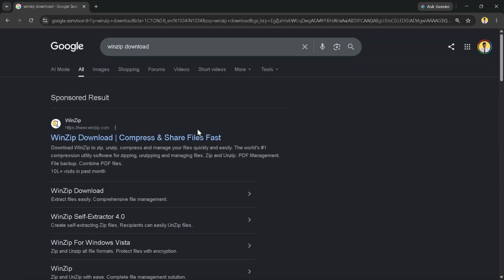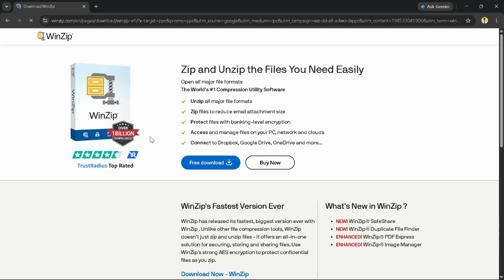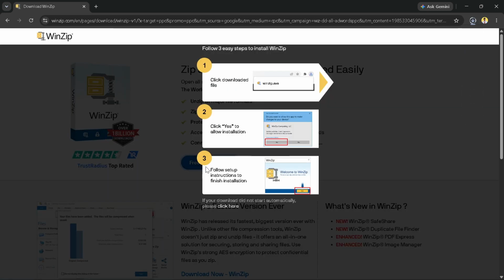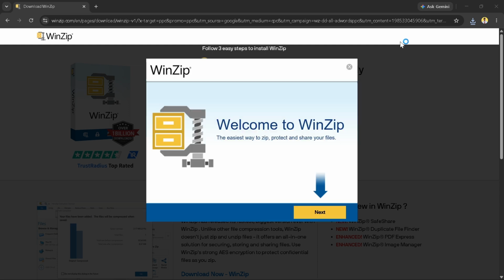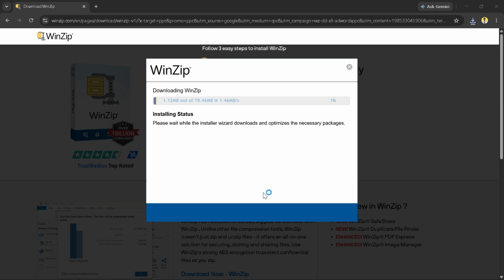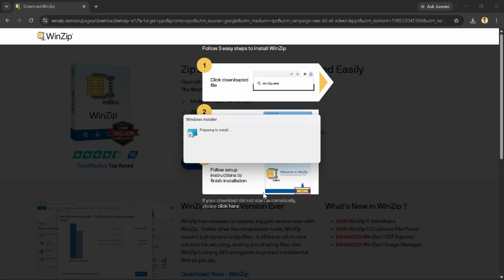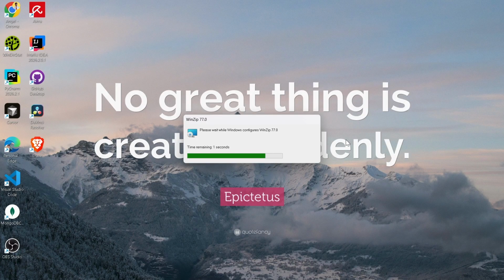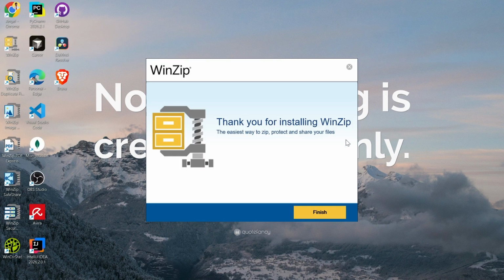How to Download & Install WinZip FREE on Windows 11/10 (2026) 📦🔥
Learn how to **download and install WinZip on Windows 11/10** in this step-by-step tutorial. I’ll show you how to download WinZip from the official website, install WinZip on your PC or laptop, and verify the installation.

This WinZip 2026 setup guide is suitable for beginners who want to install WinZip on Windows and get started with managing compressed files.

⏱️ Timestamps:
00:00 Introduction
00:08 Download WinZip
00:46 Run the WinZip Installer
01:14 Install WinZip
02:01 Verify WinZip Installation & Conclusion

📌 In This Video:
• How to download WinZip
• How to download WinZip on Windows 11
• How to download WinZip on Windows 10
• How to install WinZip on Windows 11
• How to install WinZip on Windows 10
• How to install WinZip on PC
• How to run the WinZip installer
• WinZip installation step by step
• How to verify WinZip installation
• WinZip setup for beginners

📦 About WinZip:
WinZip is a file compression and archive management application that can be used to work with compressed files and archives on Windows.

💻 Works On:
• Windows 11
• Windows 10
• Windows PCs
• Windows laptops
• Desktop computers

🎯 Perfect For:
• Beginners
• Students
• PC users
• Windows users
• Office users
• Anyone installing WinZip for the first time

⚠️ Always download WinZip from the official WinZip website to make sure you are getting the legitimate software.